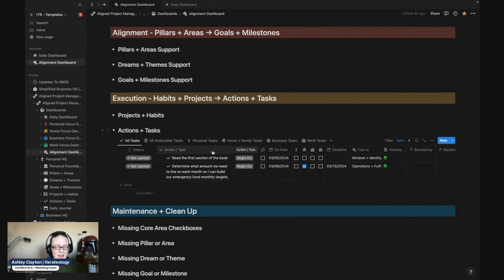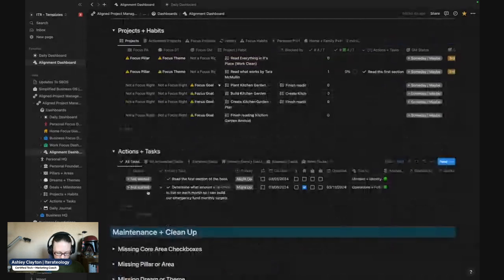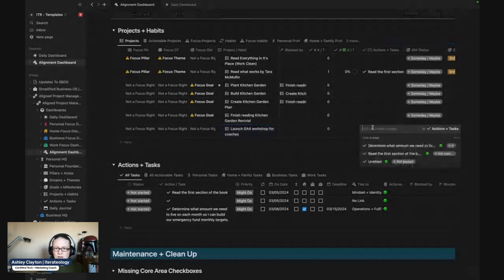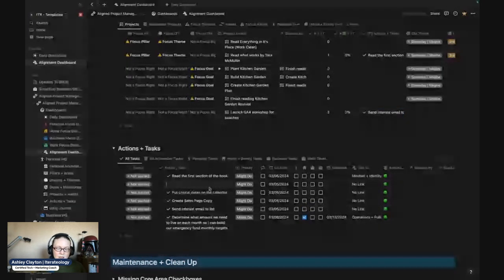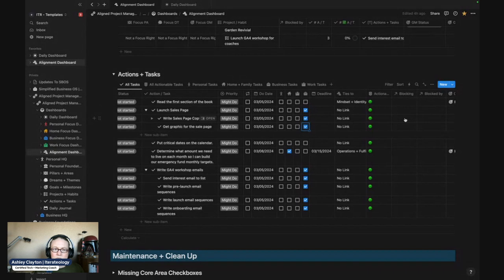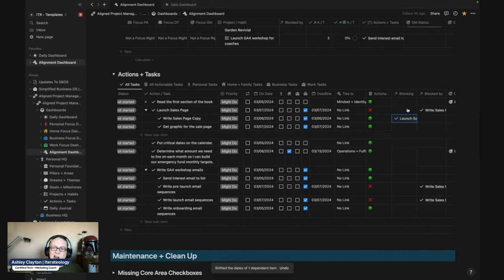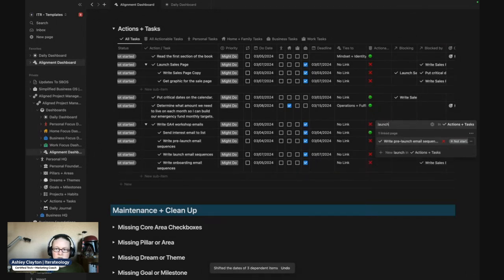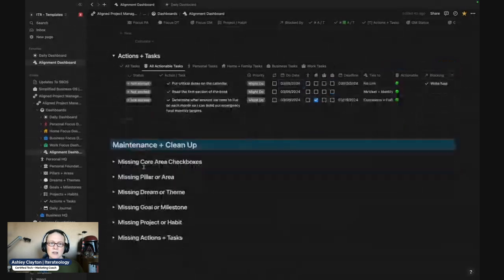Actions + Task Management - Aligned Project Management System for Coaches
The actions we do on a daily basis are how we keep taking imperfect action as we meet our goals. The key to not overwhelming yourself with a massive to-do list is to have a system that strategically surfaces things when you need them and when you can act on them. All this and more is built into the Aligned Project Management System for Coaches!

To make sure your actions and tasks align with your coaching business and life strategic goals, you'll want to start with the video on Pillars and Areas if you still need to watch it.

This video is a deep dive into the Actions + Tasks part of the Aligned Project Management System for Coaches, a Notion-based Template exclusive to my Tech + Marketing Made Easy Membership.

00:00 Introduction
02:00 Actions and Tasks Area
04:39 Linking Projects and Actions
07:00 Creating SubTasks
09:33 Task Dependencies and Why You Want to Use Them
14:45 What's Next?
15:48 Action Templates and Recurring Template Automation in Notion
20:43 Setting Up a Recurring Coaching Client Task
27:10 Next Steps